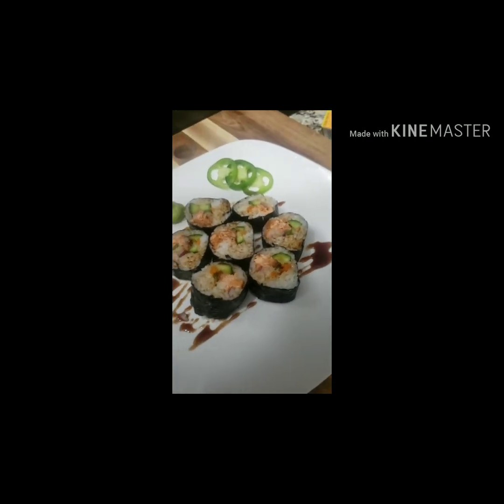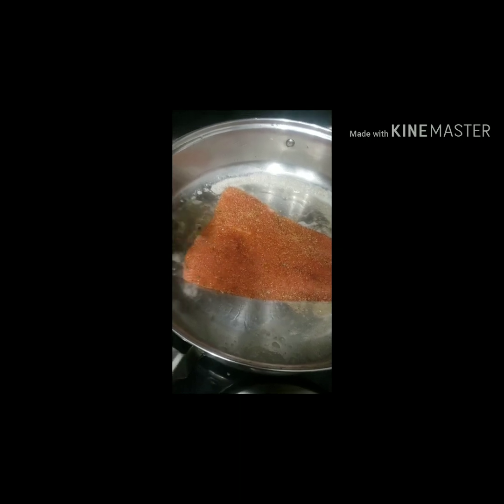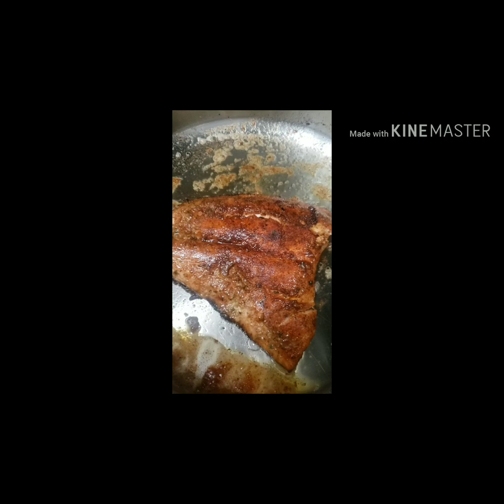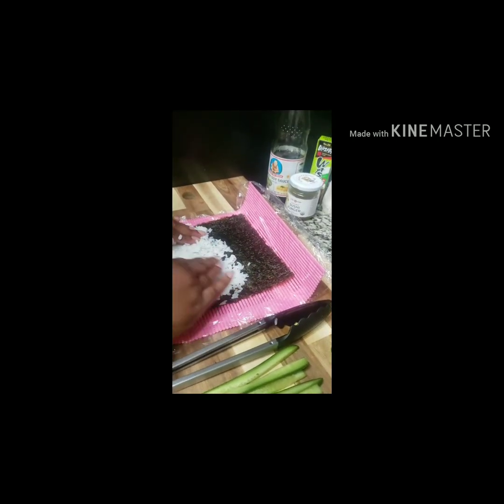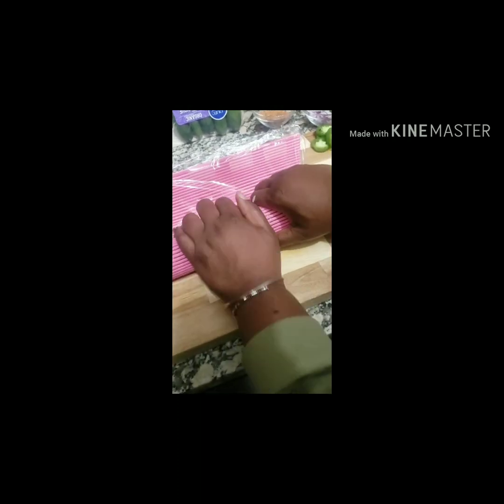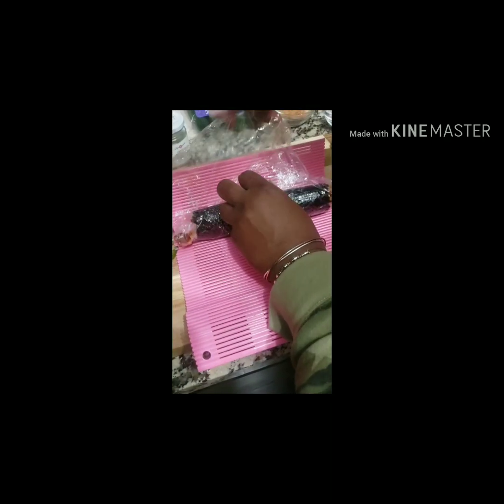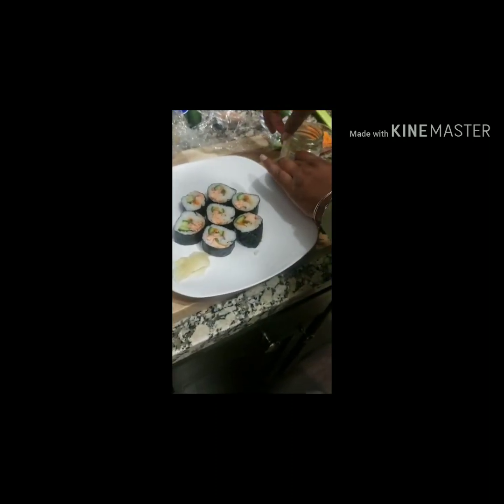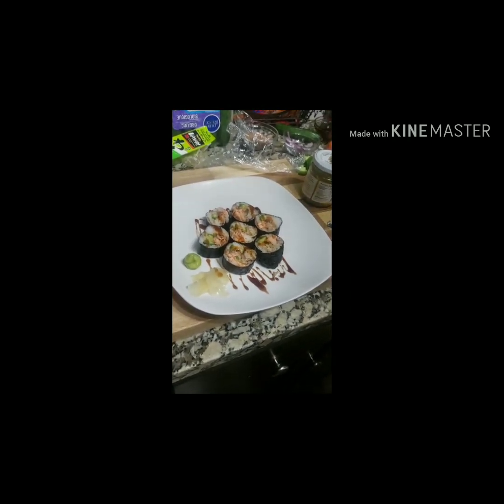Salmon sushi roll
Hello!! Today we are making salmon sushi roll. Ingredients are:

My all purpose seasonings
Salmon
Sushi rice (medium grain)
Country rock plant-based butter
Wasabi
Pickled ginger
Jalapeno
Shredded Carrots
Cucumbers

My all purpose seasoning have 1 tbsp of the following:
Paprika
Cayenne pepper
Ground Ginger
Garlic powder
Sazon complete seasoning
Brown sugar

Sushi rolling mat